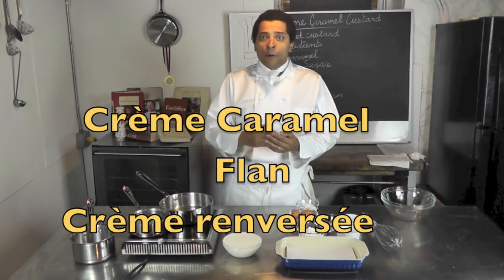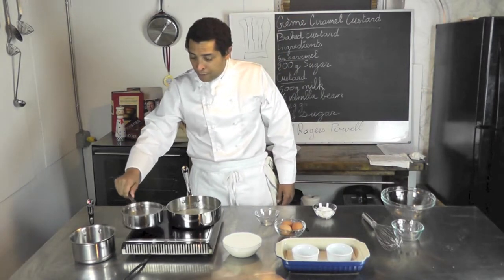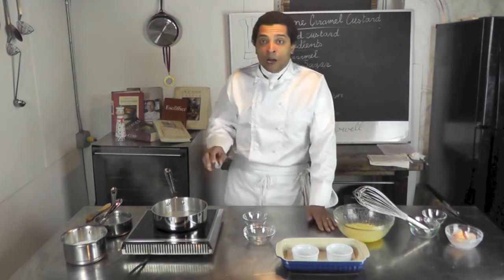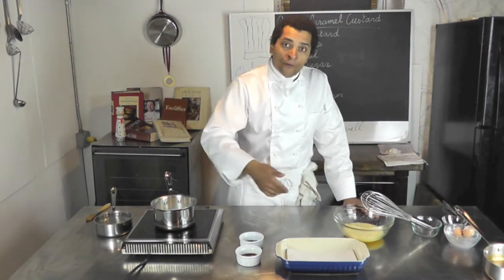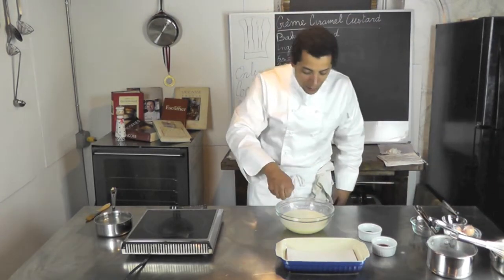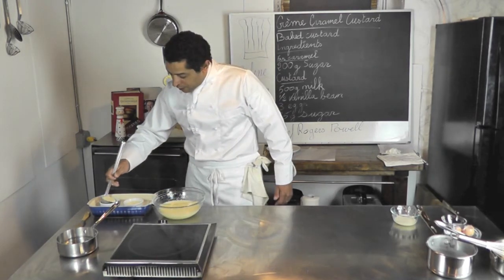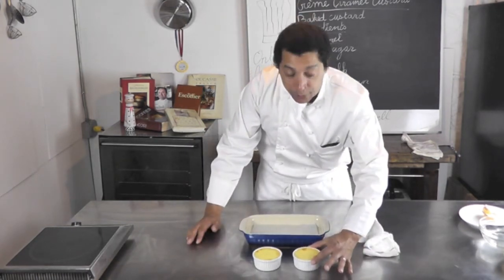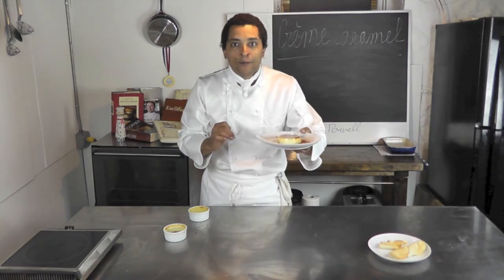Flan - Crème Caramel - Crème Renversée - Crème Brulée - Caramel Flan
Flan - Crème Caramel - Crème Renversée - Crème Brulée - Caramel Flan. In that video I teach how to make a Flan coated with a caramel -Crème Caramel - Crème Brulée use the same baking technique but a different recipe. Creme Caramel is a Baked custard, cooked in a water into an oven.
Recipe and procedure:
4 Servings
For the Caramel
205 g granulated sugar
For the Custard
1/2 Liter milk
1⁄2 vanilla bean, split down the middle and scraped
3 whole eggs
75 g granulated sugar
Place the sugar and a little water in a stainless steel pot over medium heat. As the water cooks down, brush the sugar crystals that form on the side of a pan with a pastry brush dipped in water (if needed).
When it begins to caramelize, swirl the pot so the sugar caramelizes evenly.
When the color is correct, pour a thin layer of the caramel into each of the ramekins and swirl to coat.
For the Custard
Bring the milk to a boil with the split vanilla bean. Work the eggs with the sugar. Pour the hot milk over the egg-sugar mixture a little at a time stirring constantly.
Skim the foam from the surface.
Line a roasting pan with parchment paper and arrange the ramekins in it.
Fill the ramekins with the custard mixture. Place the hotel pan onto the middle rack in the oven, and add boiling water until it comes halfway up the sides of the molds.
Bake for 30 minutes. The custards are done when the surface no longer moves when shaken.
When the custards are done, remove them from the pan immediately and set them in an ice bath or in the refrigerator.
Enjoy with some petit fours.
Chef Rogers cooking class/Pastry class